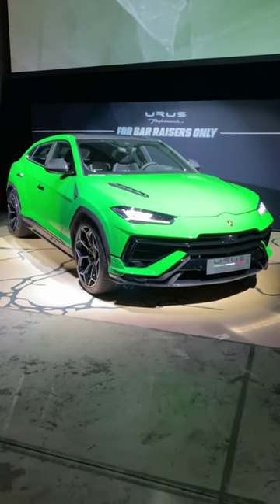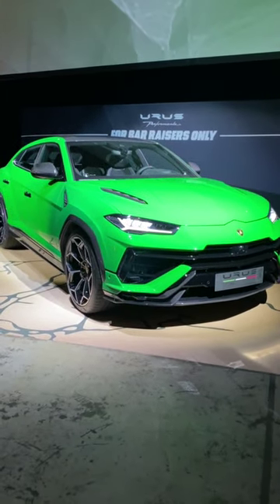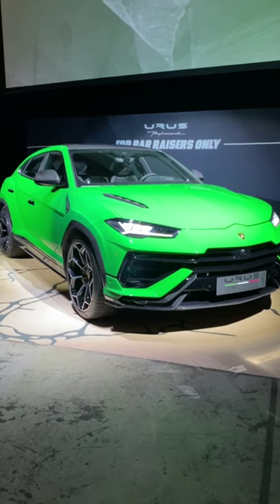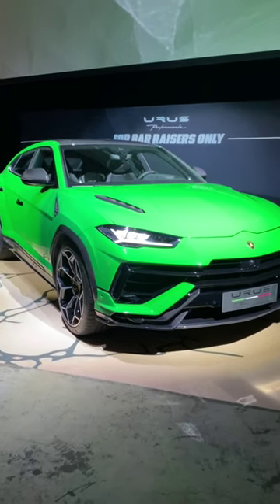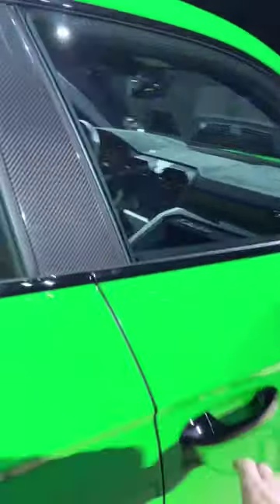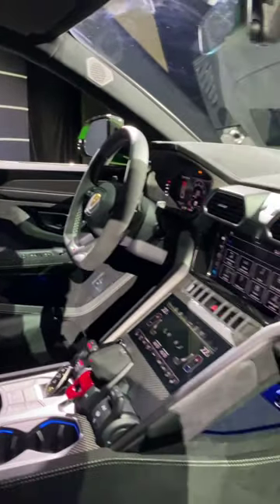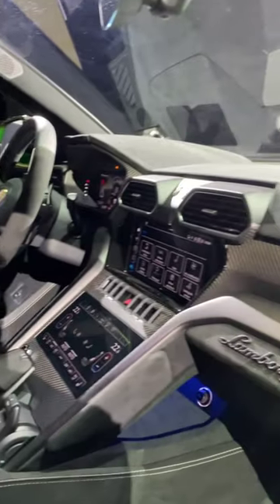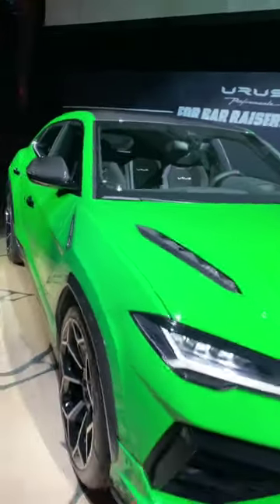The new Lamborghini Urus Performante makes a regular Urus look lazy